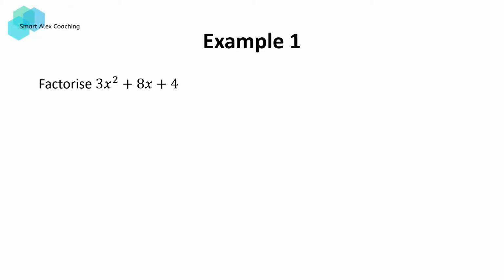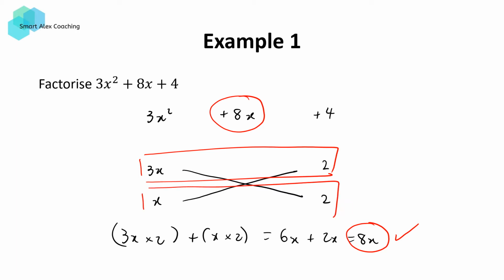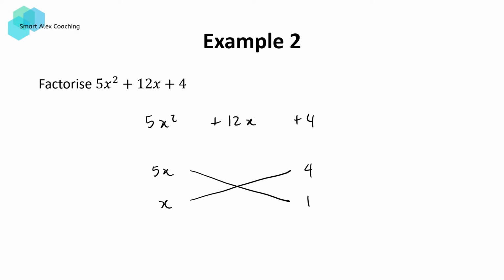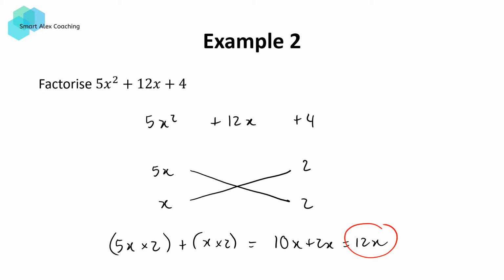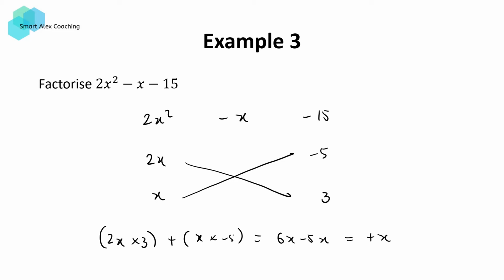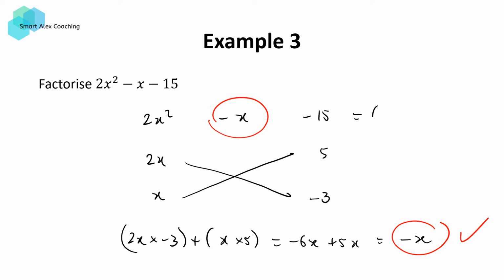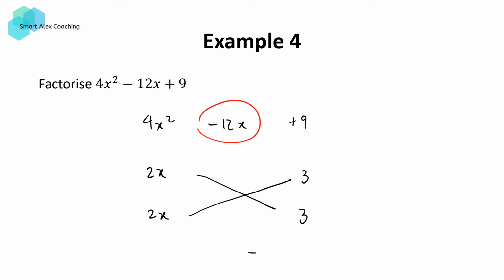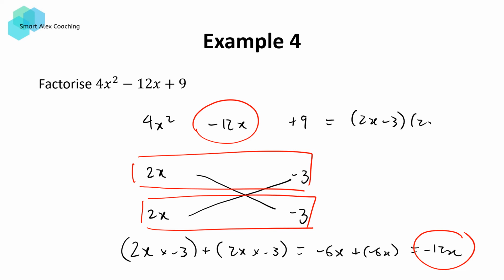How to Factorise Quadratics using Cross Method